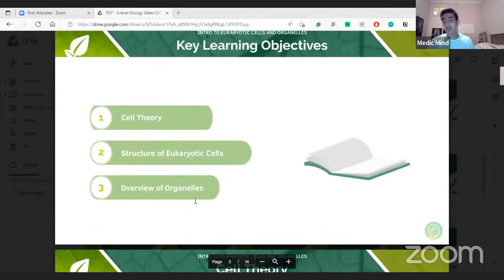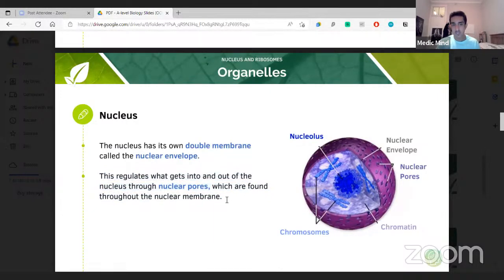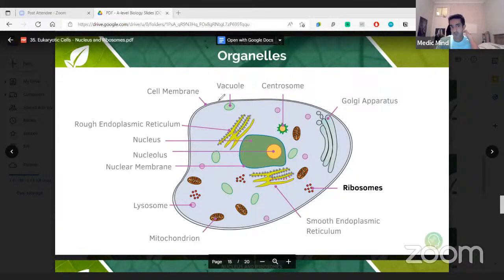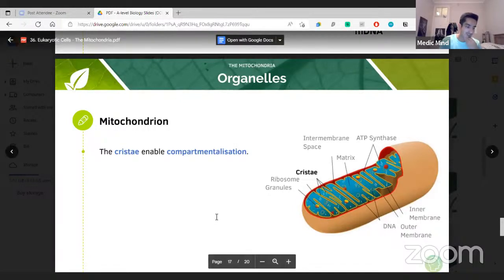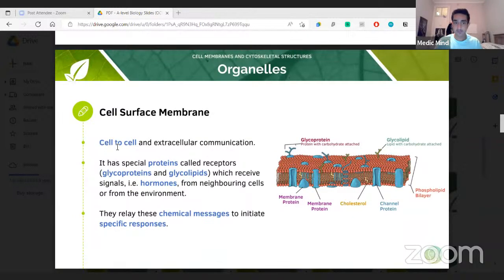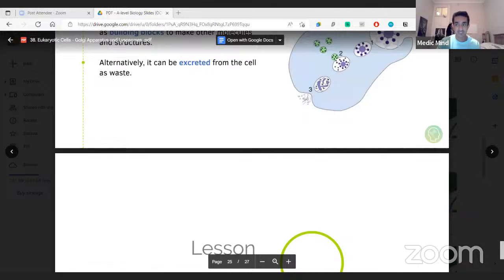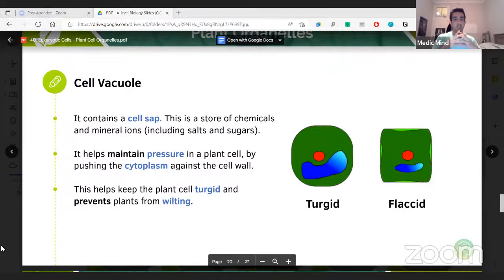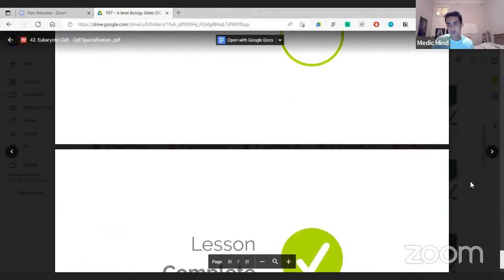Study Mind Biology Revision Classes